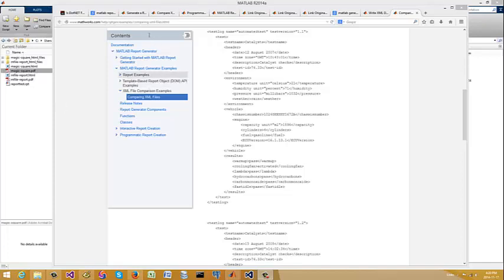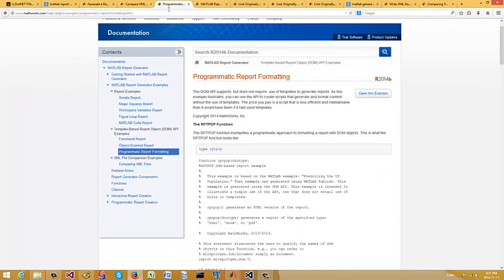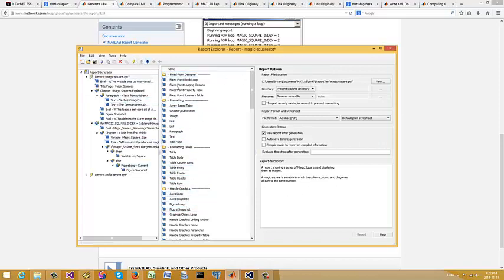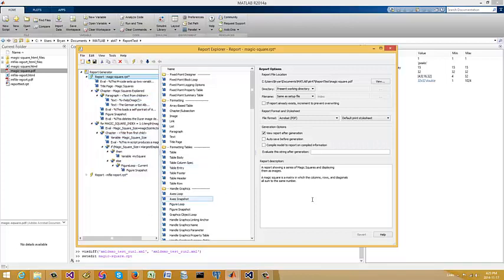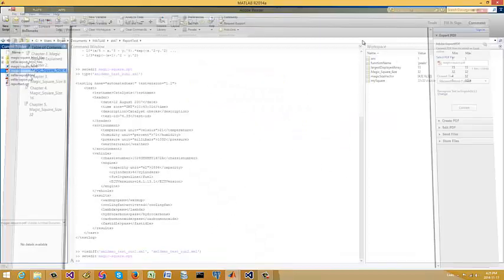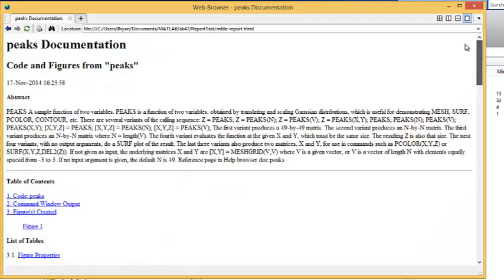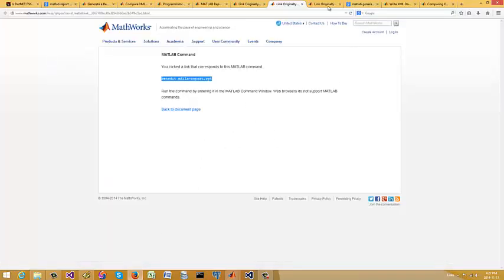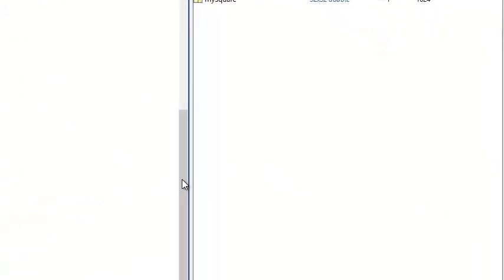Demo of Matlab report generator in an automated way for quant trading analysis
Demo of Matlab report generator in an automated way for quant analysis with potential automated trading uses